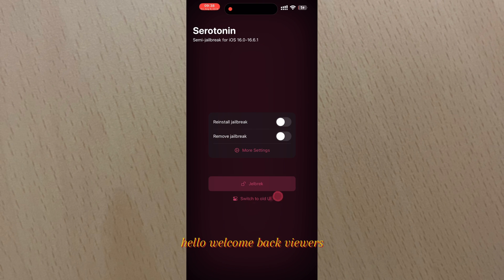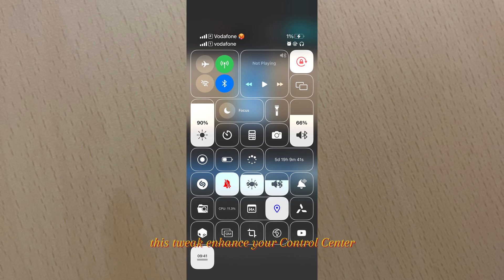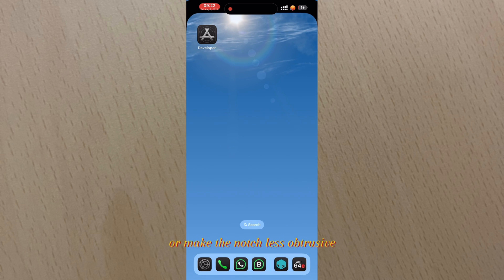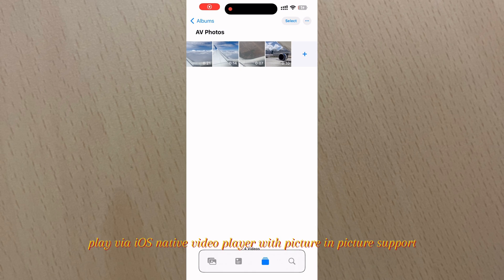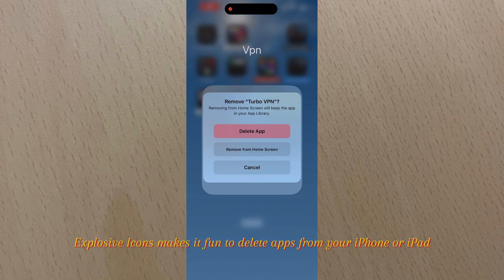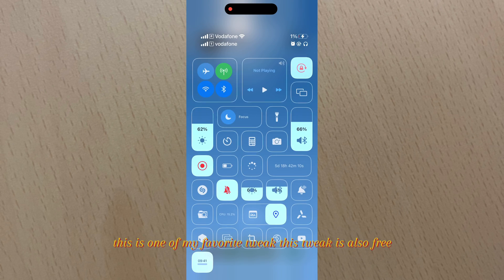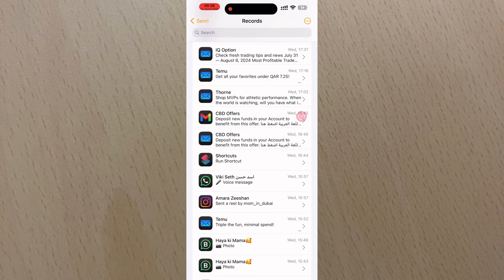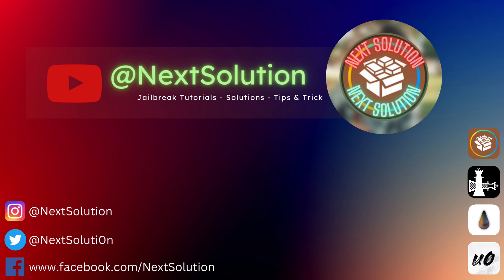Top free iOS 16 jailbreak tweaks | Supports Serotonin & Dopamine 2 | Part 9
This is 8th video on jailbreak tweaks for ios 15 & 16.

Repo’s used for tweaks.

**Tweak list**

    - Five column CC
    - 10 passcode
    - Eggnotch
    - Sorry low battery
    - 2nd
    - Av photo
    - Betterccbrightness
    - Explosive icons
    - Senri
    - Jellyfish